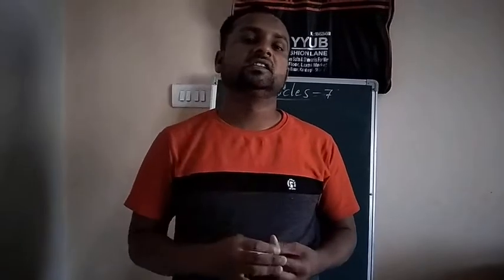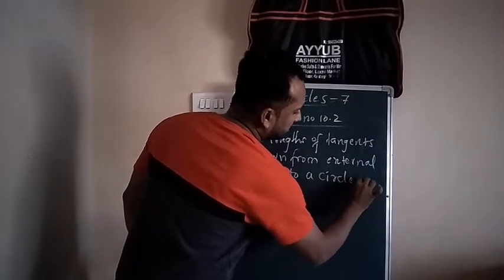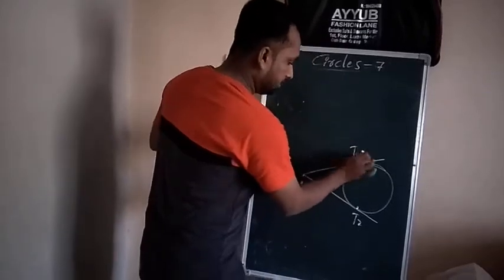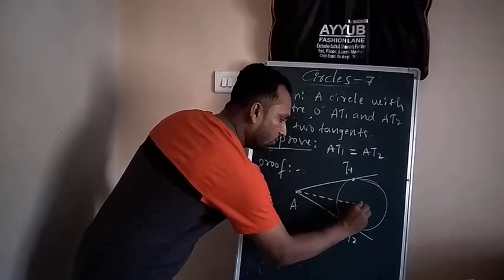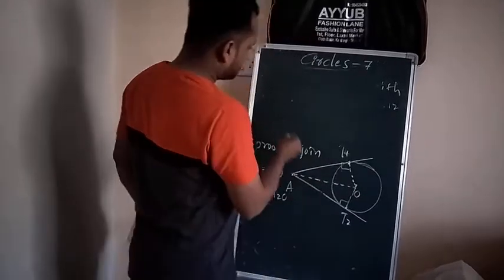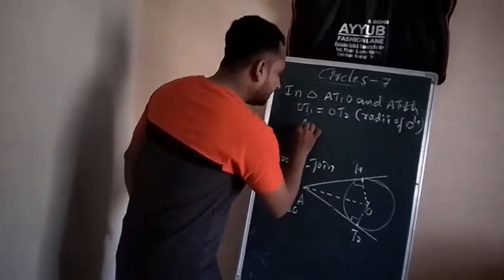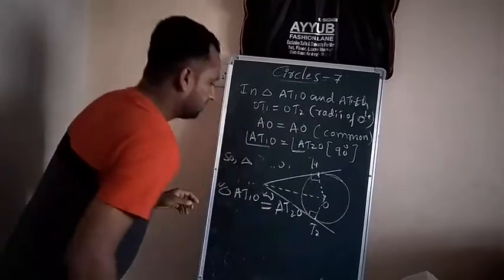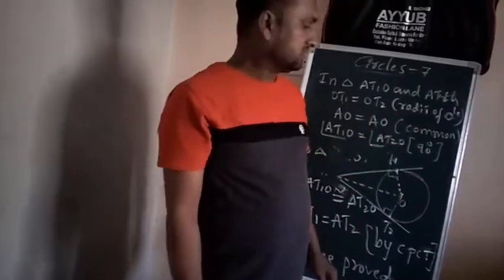CBSE Class 10th Maths Circles